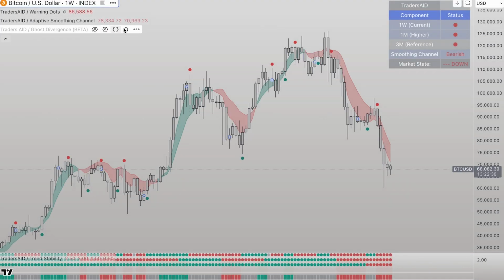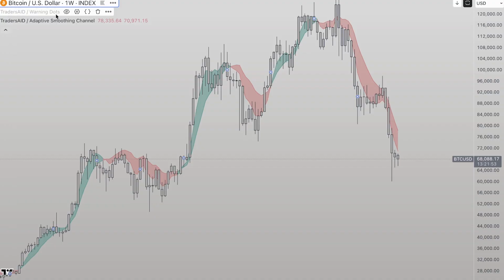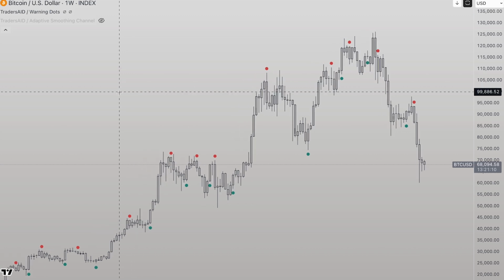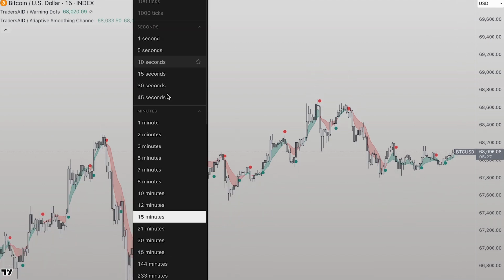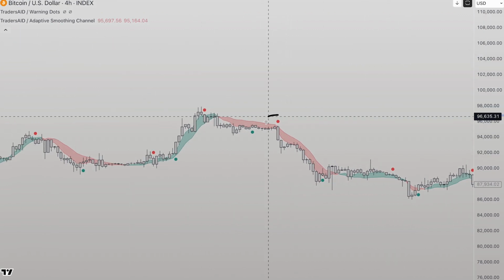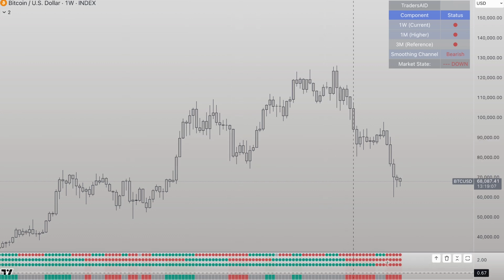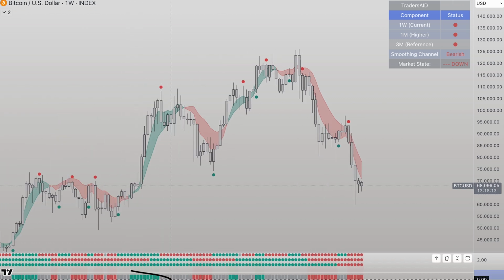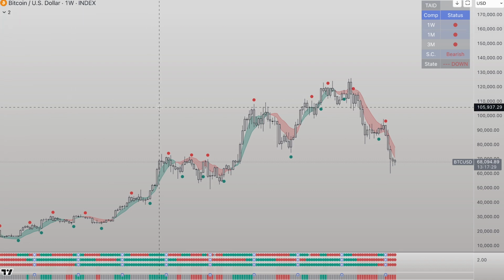Traders Aid Full Breakdown | How to Use All 3 Indicators + New Trend Stability Feature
In this video, I break down Traders Aid from top to bottom — covering all three indicators in detail so you can start using them with confidence right away.
In just 7 minutes, you'll learn how to use each indicator, how to read what they're telling you, and how to set up alarms so you never miss a trade opportunity. I also cover the brand-new Trend Stability feature and show you what it means for your analysis.
Whether you're brand new to Traders Aid or just looking to sharpen your edge, this quick but thorough walkthrough has you covered.

⏱️ What's covered:
00:00 – Introduction
00:30 – How to get started
01:26 – Adaptive Smoothing Channel
02:06 – Warning Dots
03:60 – Trend Stability
06:11 - Free Trial Access

👇 Drop your questions in the comments — we read them all!